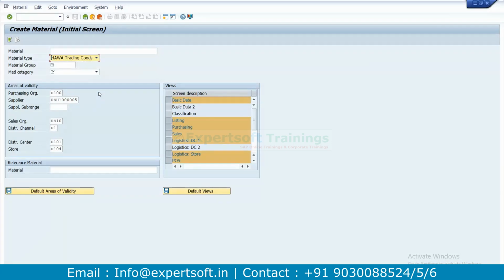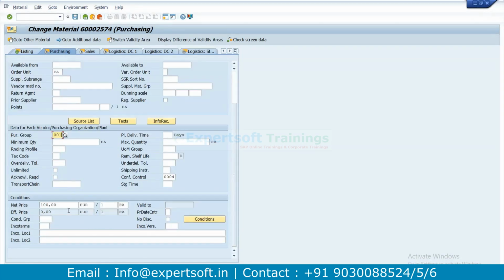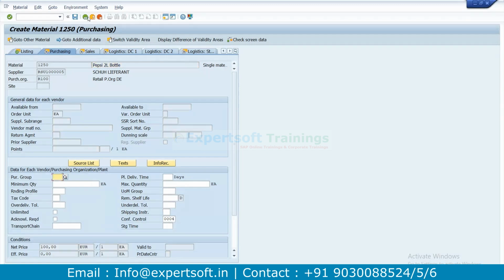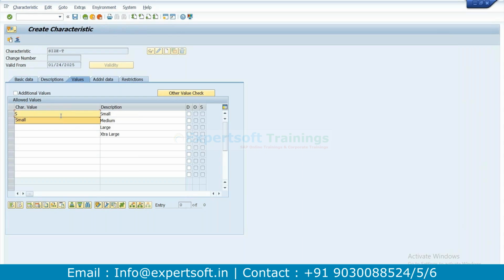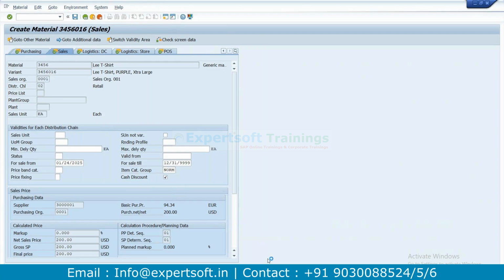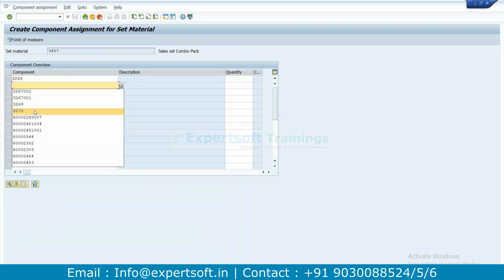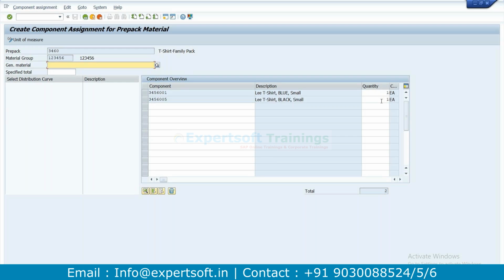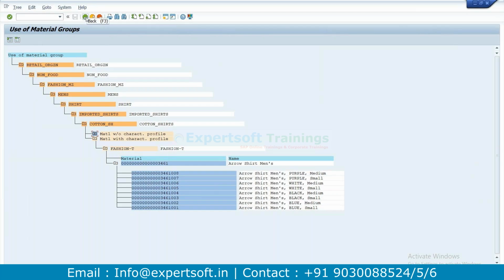SAP S4HANA Retail + Fashion 2023 Training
Expertsoft Team
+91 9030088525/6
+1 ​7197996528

- Retail & Fashion Overview
- Article Master Data
- Site Master Data
- Allocation Management
- Price Management
- Promotion & Bonus Buy
- Replenishment Planning
- POS Outbound
- Assortment/Listing
- Segmentation
- Outline the purpose and usage of MRP
- ATP
- Logistics Execution (Allocation Run)
- Value Added Service (VAS)
- Seasonality
- Cross Application Components